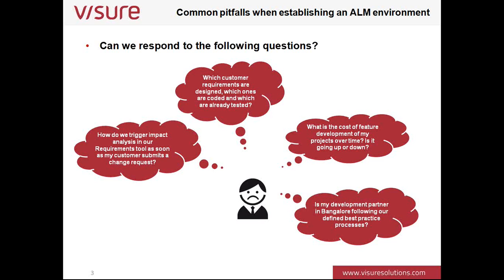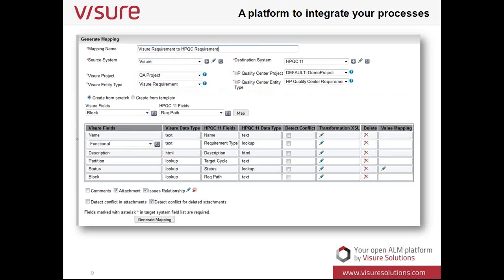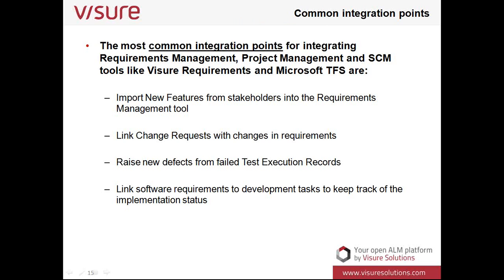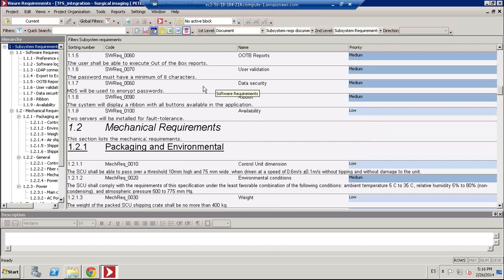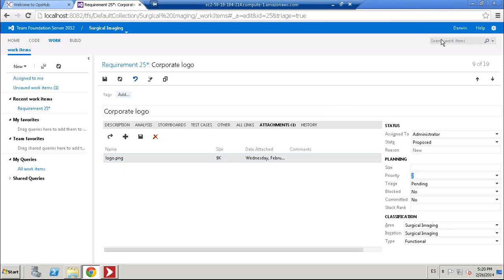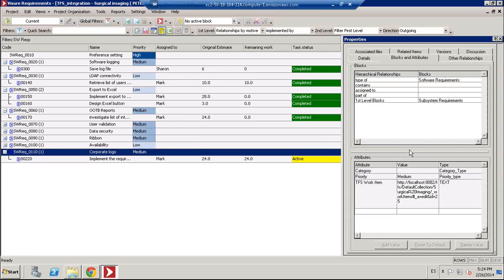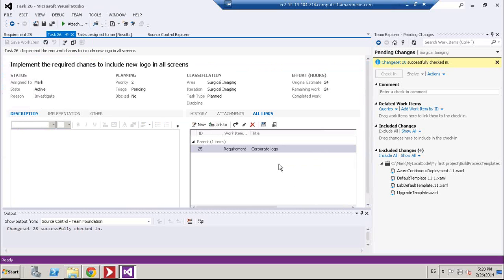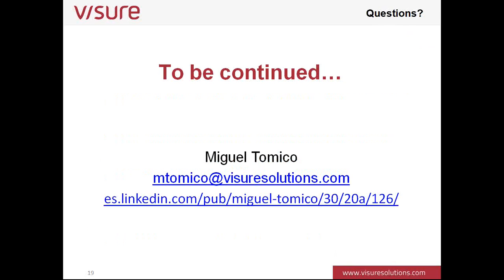Webinar Series ALM - #3 Linking requirements to development tasks using Visure & Microsoft TFS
This webinar belongs to our series "Integrating the Requirements Management into your ALM ecosystem". This third chapter will show you how to ensure full visibility and information sharing across your project team, quality managers and product development.